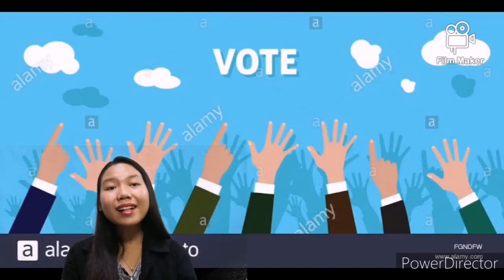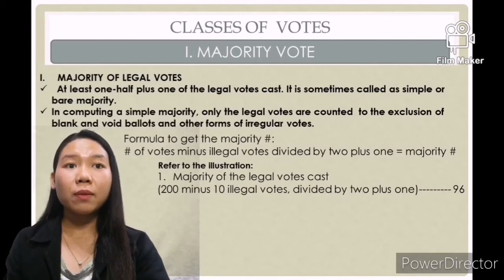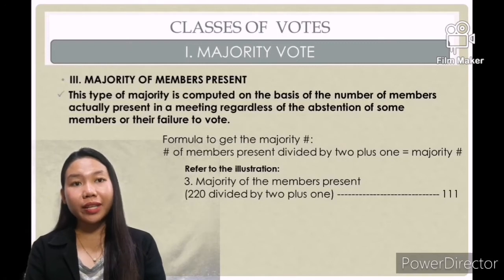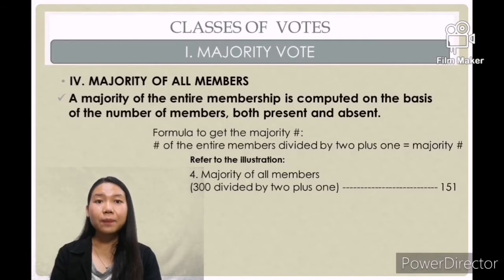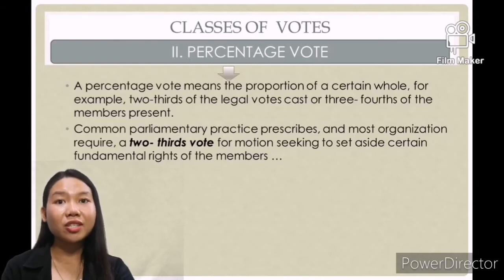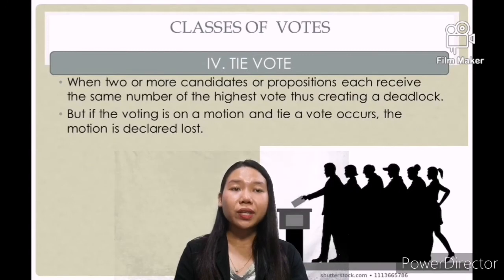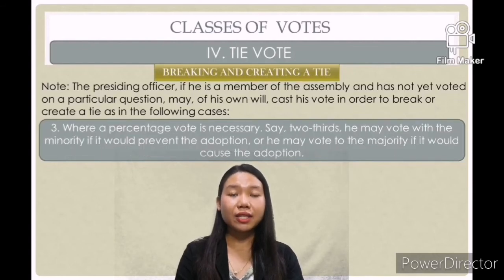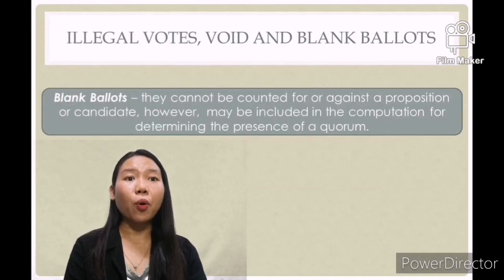Visitacion - Votes and Voting Part I